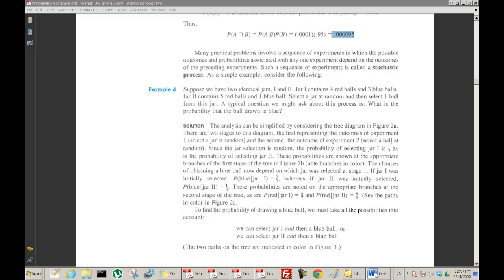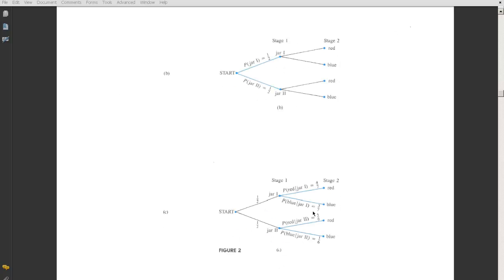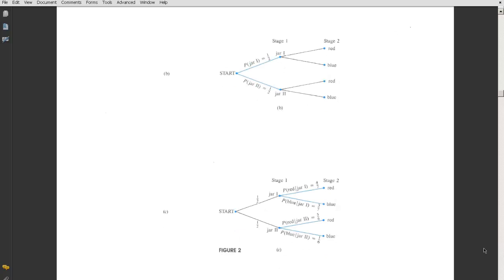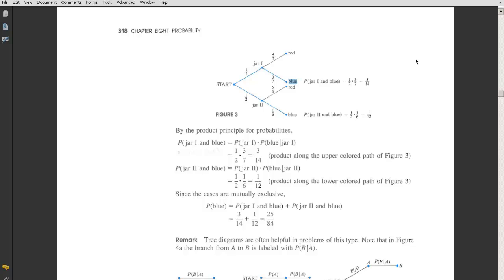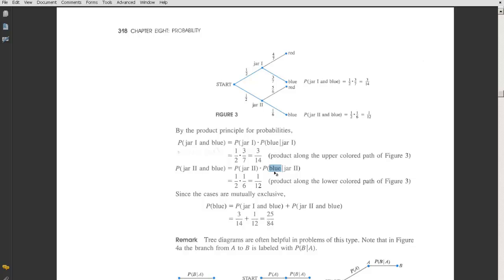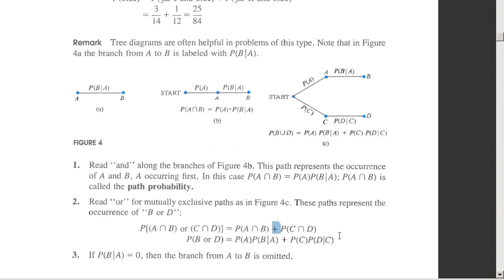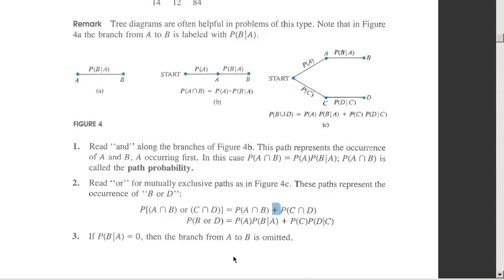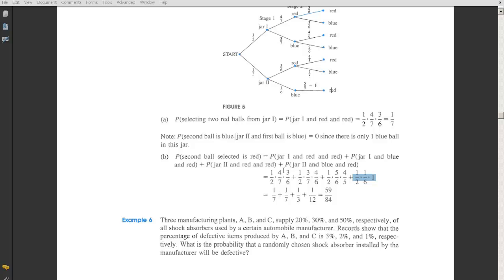Section 3 Calculating Probabilities part 5 Conditional Probability example 3 1)